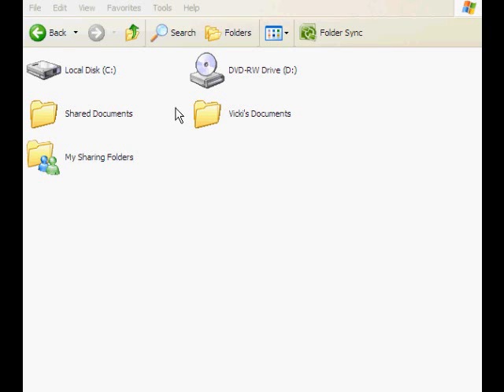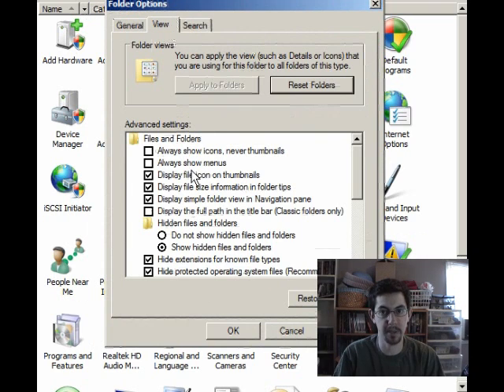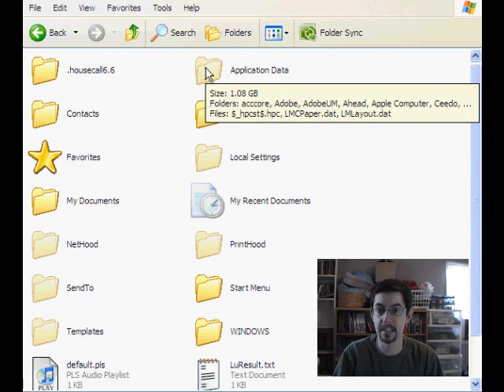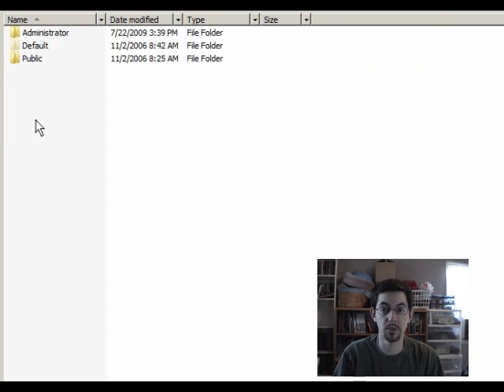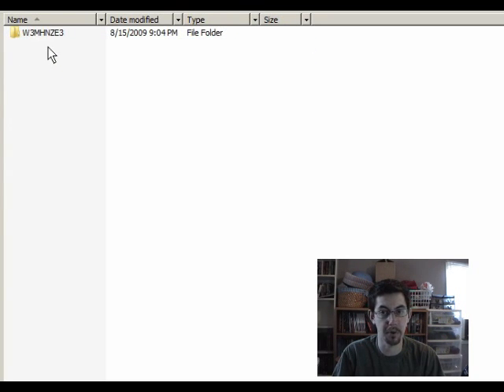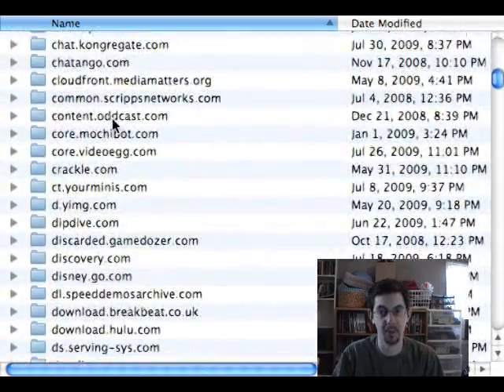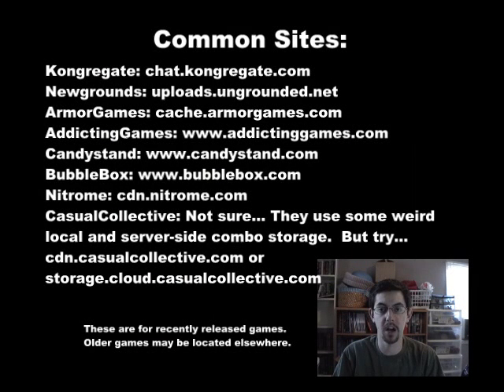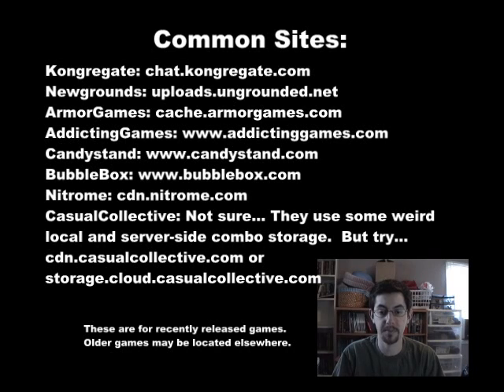Tass Tips Episode 6 - Moving Save Files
Hey guys!  I think this video will be really helpful for some people.  If you need any help beyond the vid, please post in the comments and I'll try to help.

Path for XP: C:\Documents and Settings\ \Application Data\Macromedia\Flash Player\SharedObjects\

Path for Vista: C:\Users\ \AppData\Roaming\Macromedia\Flash Player\SharedObjects\

Path for Mac OS X: /Users/ /Library/Preferences/Macromedia/Flash Player/SharedObjects/

Path for Linux: /home/**your user name**/.macromedia/Flash_Player/SharedObjects